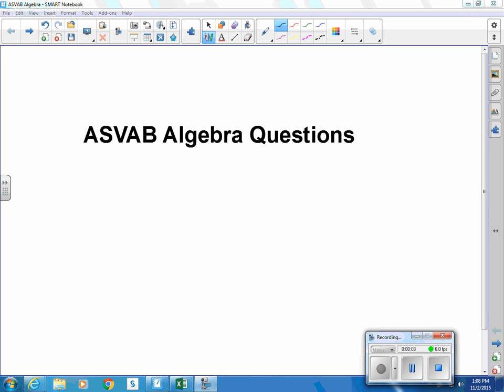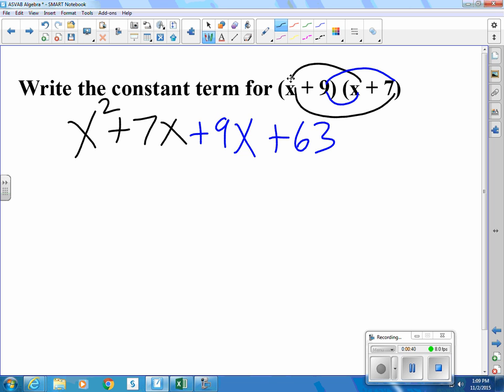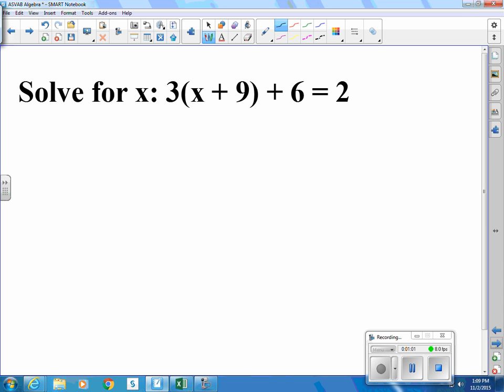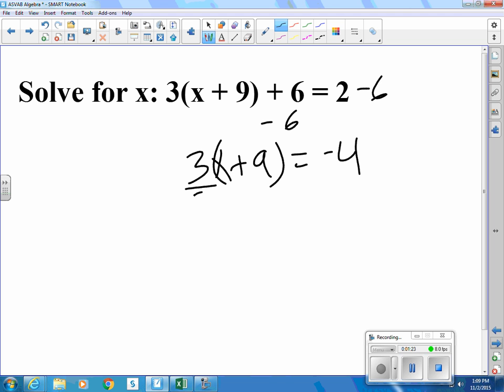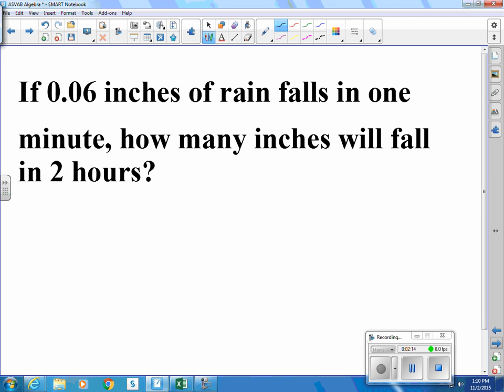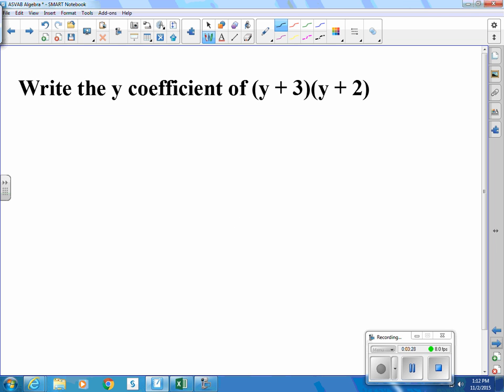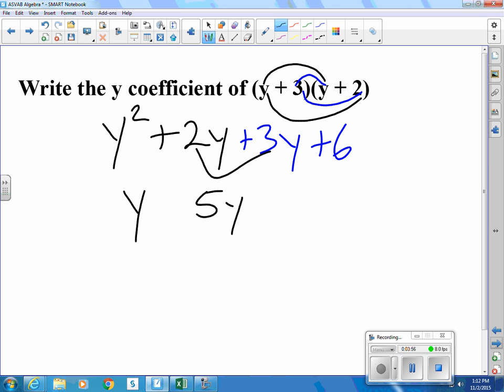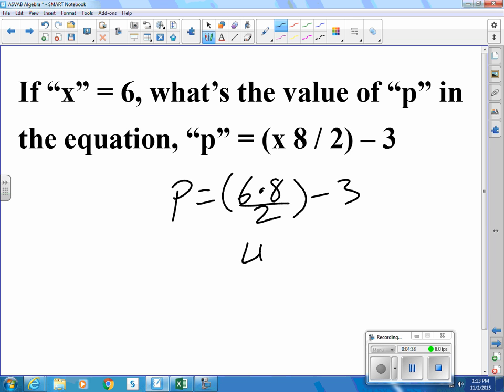ASVAB Algebra video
A Review of Algebra questions like one might potentially see on the ASVAB test.